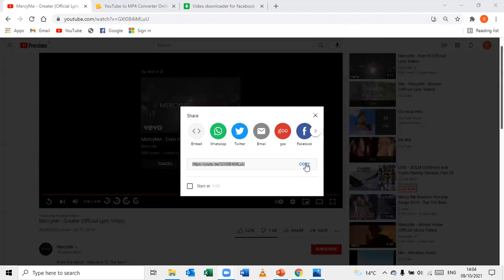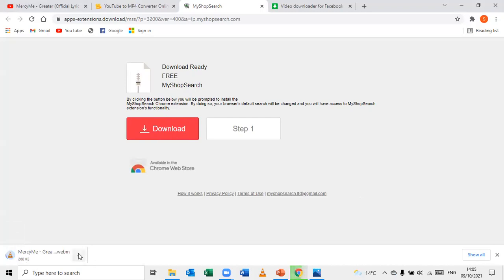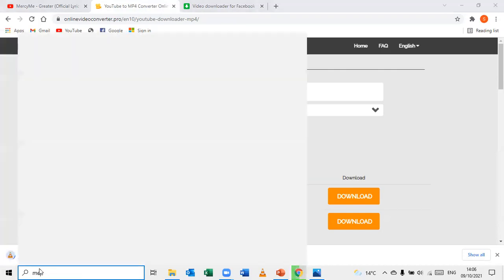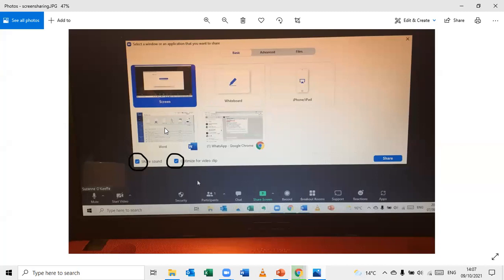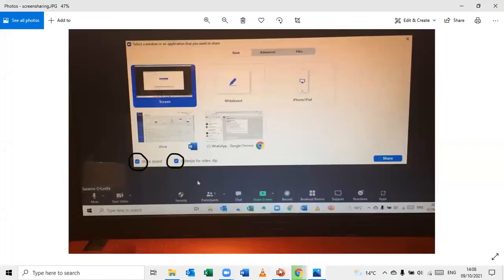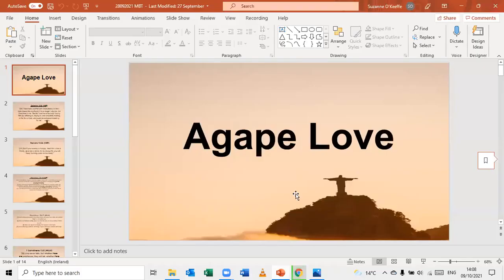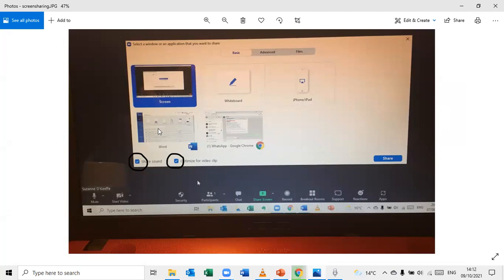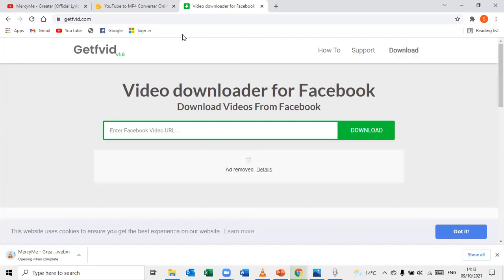How do I screen-share on Zoom?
This video shows you how to convert a link from YouTube/Facebook to mp4 format. It also shows you how to use the share-screen option and how to enlarge PowerPoint slides.